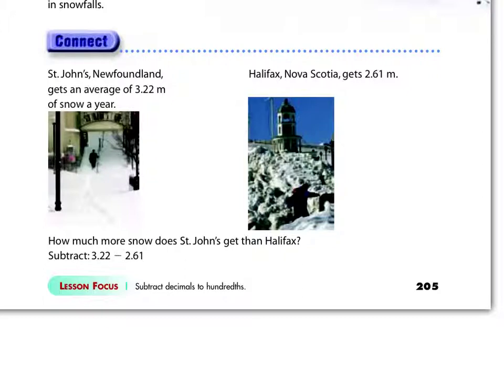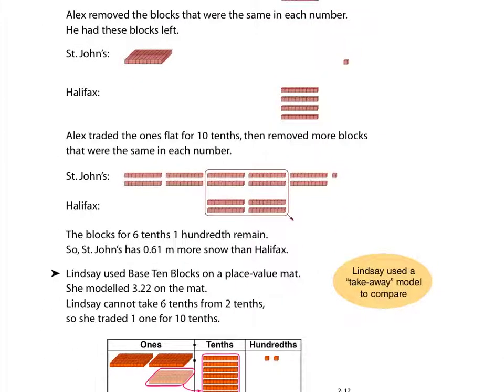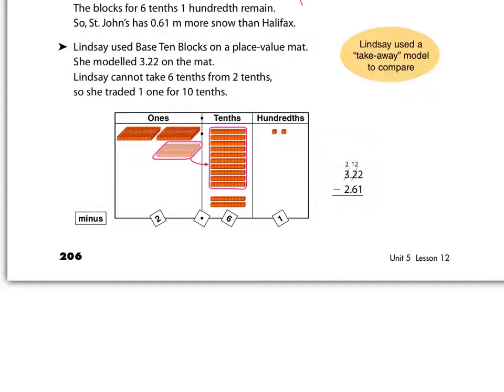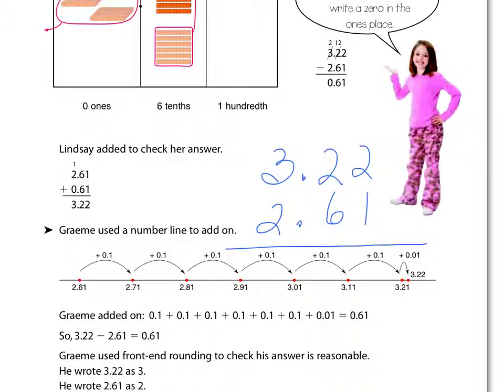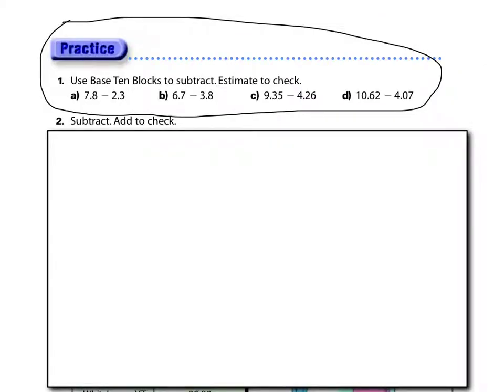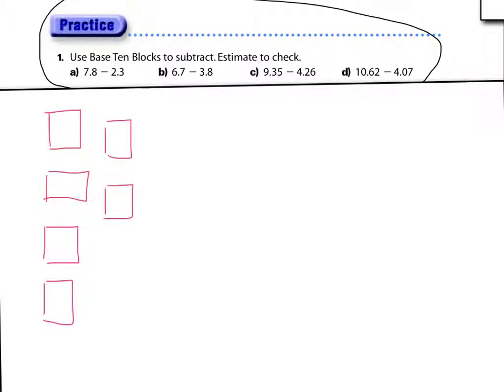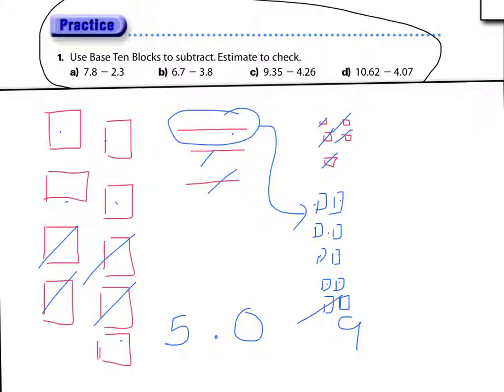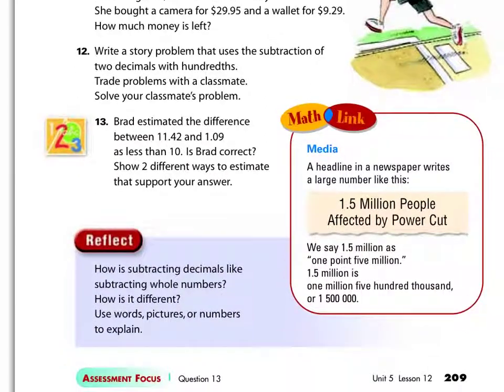gr 5 subtracting decimals